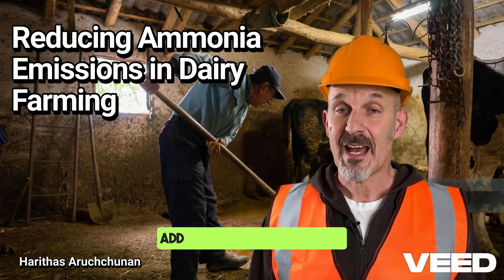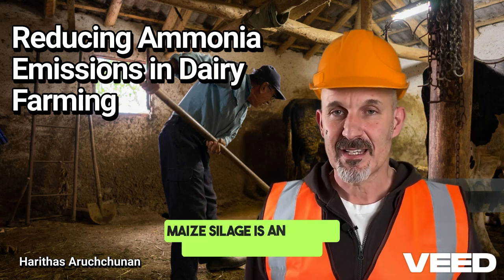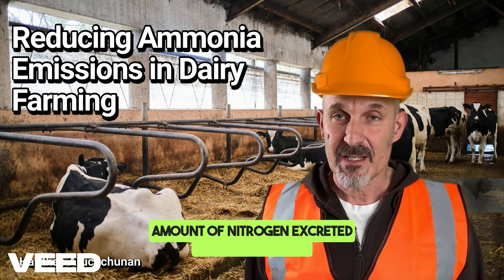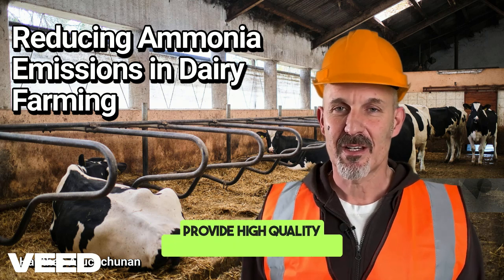14 Smart Ways to Reduce Ammonia Emissions in Dairy Farming